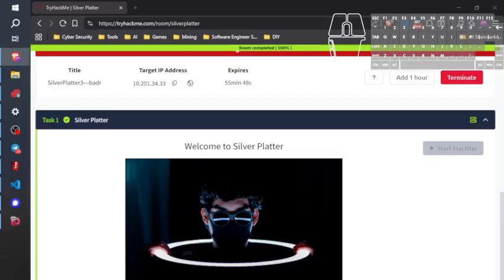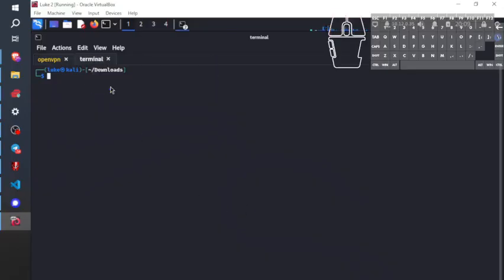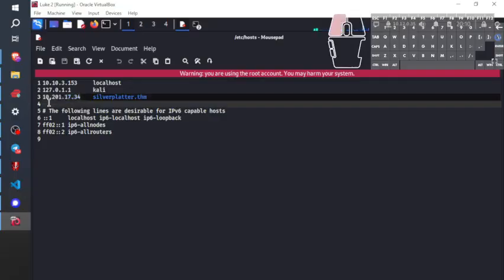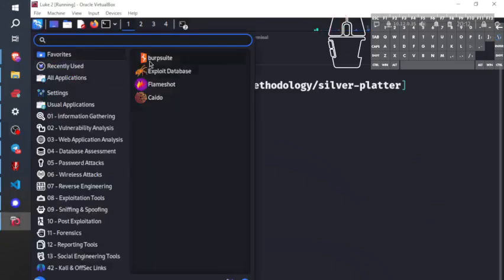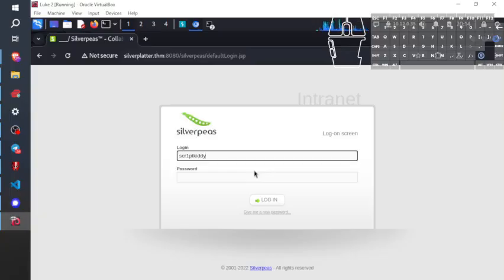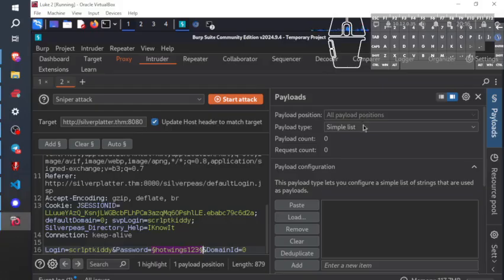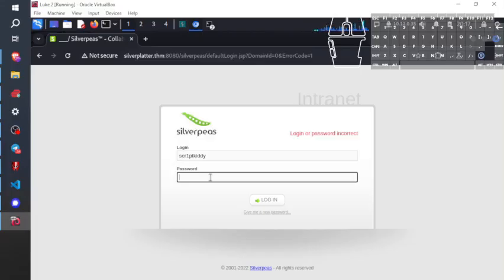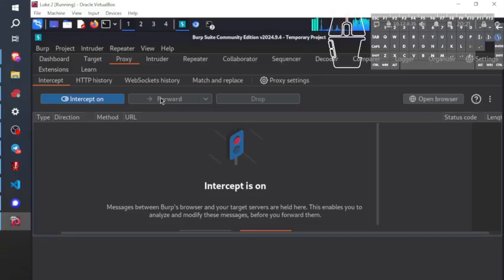Ethical Hacking | Silverplatter Walkthrough (1of3) | Web App Pentesting | LinPeas, CEWL, Rustscan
A walkthrough of TryHackMe's silverplatter room by Tyler Ramsby. I found this scenario while taking Tyler Ramsby's Intro To Hacking Methodologies Course found at simplycybr.com